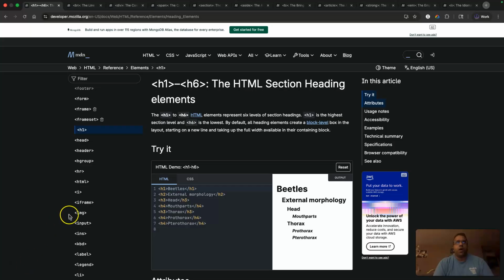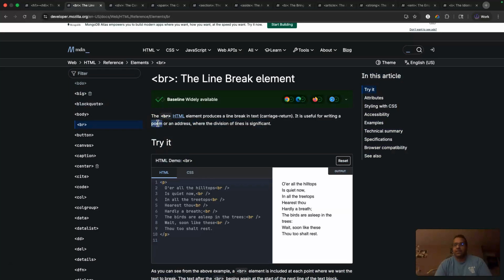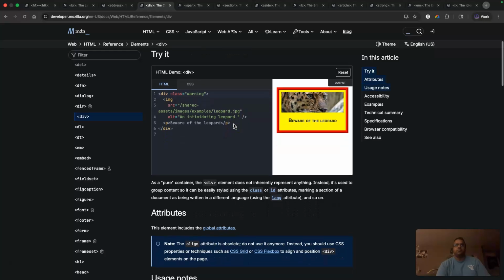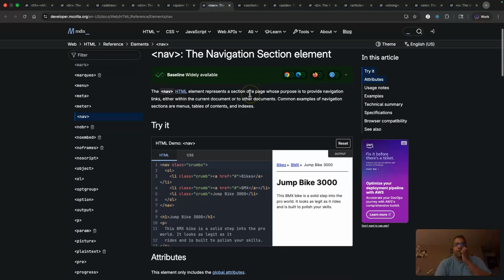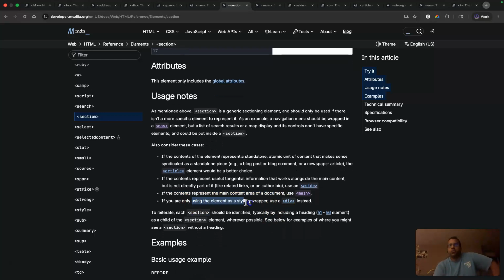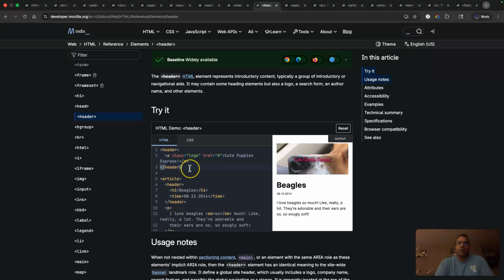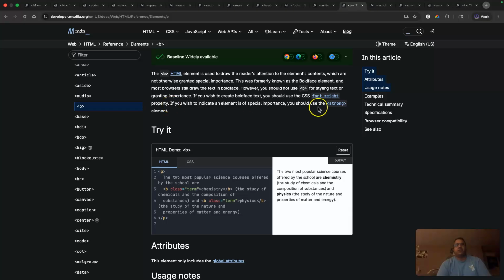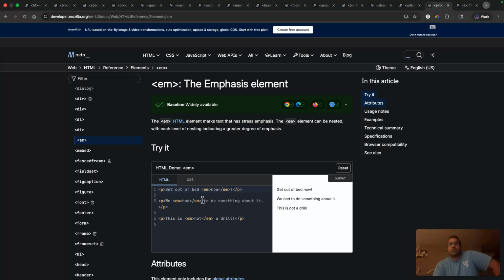Common HTML Mistakes and Misuses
We cover some of the more common mistakes that folks make with HTML. Meaning that they fail to use the correct semantic tags for things and violate the rules.